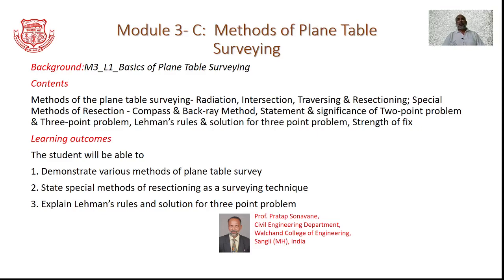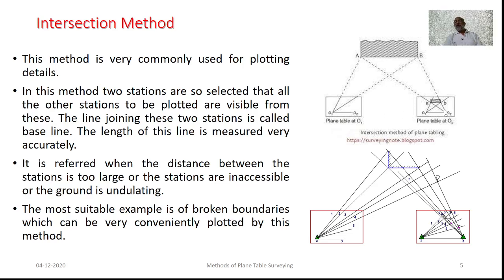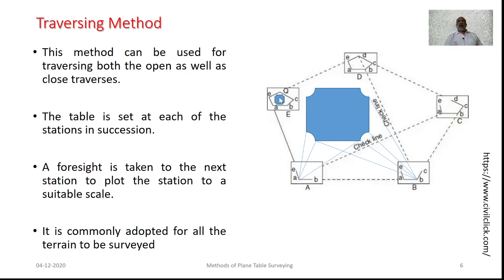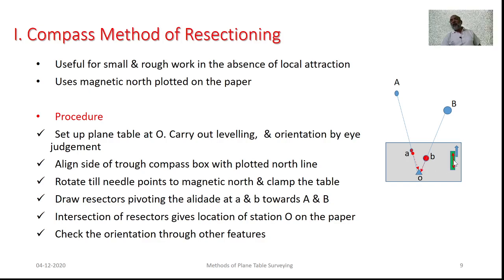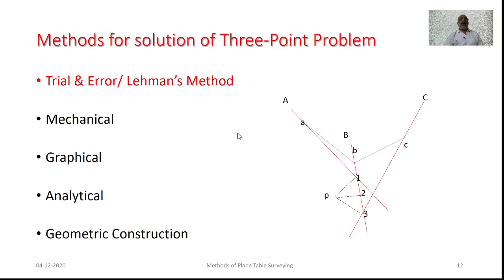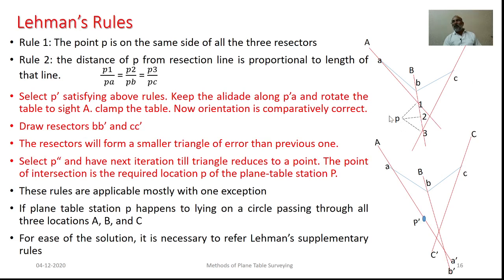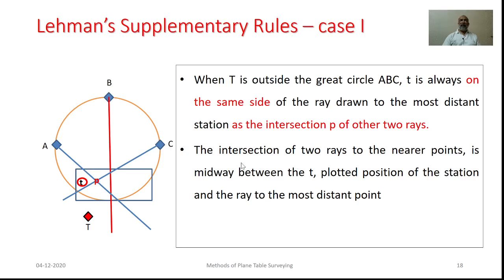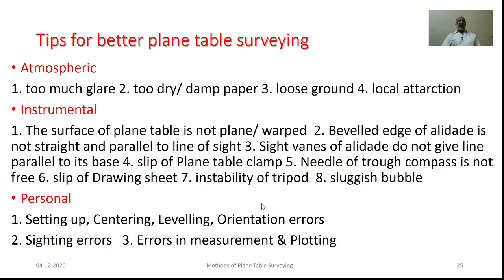M3_E_ L2 Methods of Plane Table Surveying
Use of Plane Table in Land Surveying
Plane Table surveying is only graphical method facilitating field work and drawing preparation on site itself. Plane table survey is a rough but one of the most rapid methods of land surveying. The technique provides quite a flexibility to the surveyor to plot the details with precision. This video is an educational resource and is focussed on the key aspects such as -- Methods of the plane table surveying- Radiation, Intersection, Traversing & Resectioning; Special Methods of Resection - Compass & Back-ray Method, Statement & significance of Two-point problem & Three-point problem, Lehman’s rules & solution for three point problem, and Strength of fix. As one learns the concepts he/she is expected to demonstrate various methods of plane table survey, State special methods of resectioning as a surveying technique, and explain Lehman’s rules and solution for three point problem.